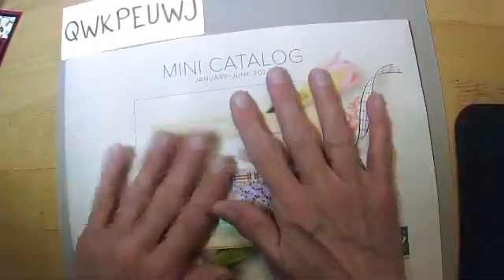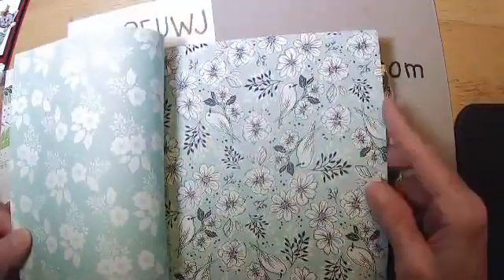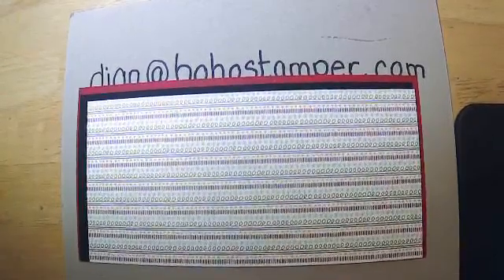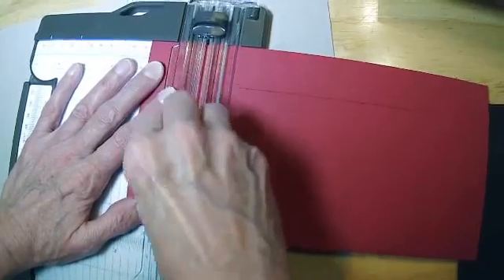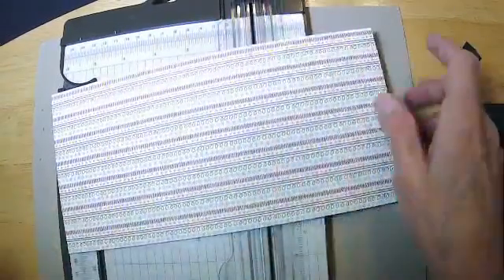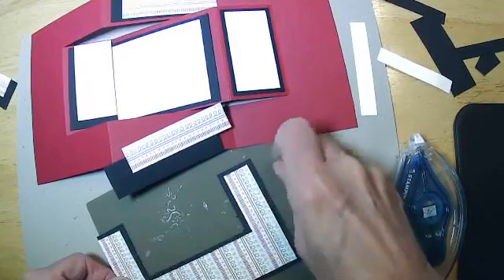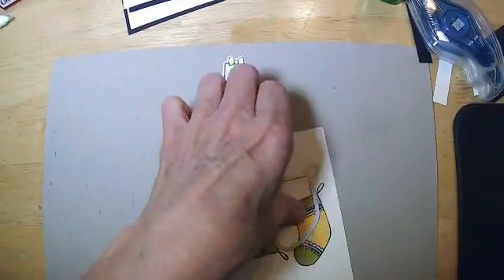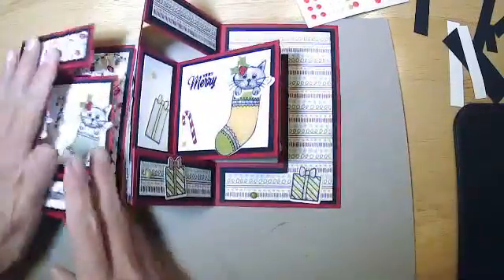Sweet Little Stockings Tri Fold Christmas Card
I've used the Sweet Little Stockings stamp set and Stocking Dies to make this cute Christmas Card. I was inspired by Dawn Griffith who shares the measurements in print on her video here on Pinterest